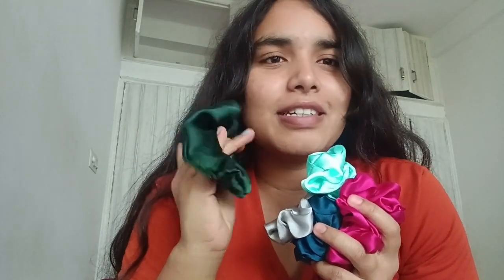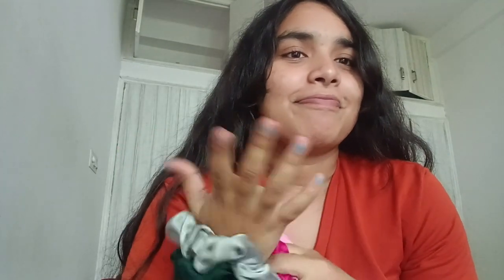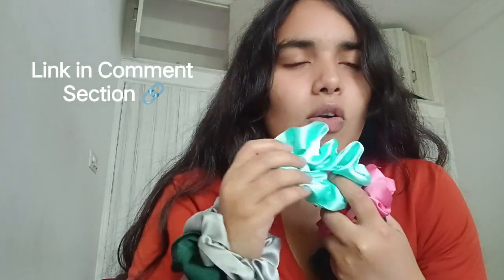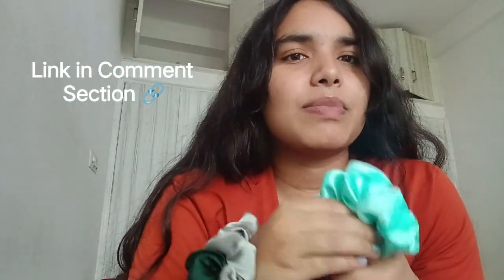Scrunchies from Meesho 👀❤️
Deepa Mishra
Deeps